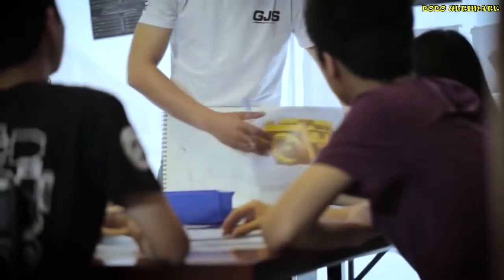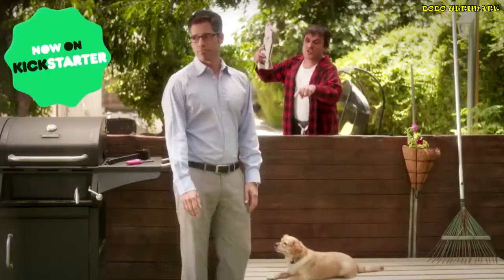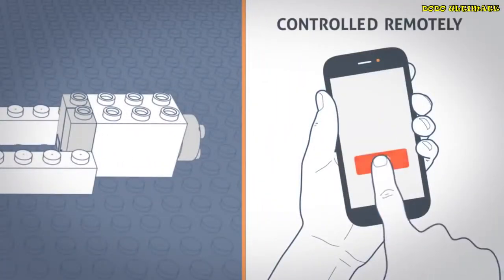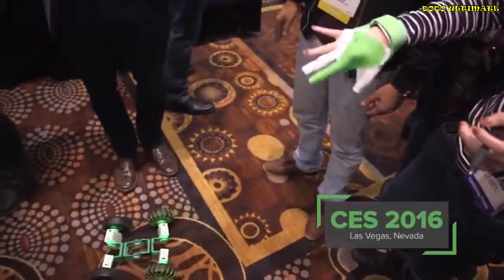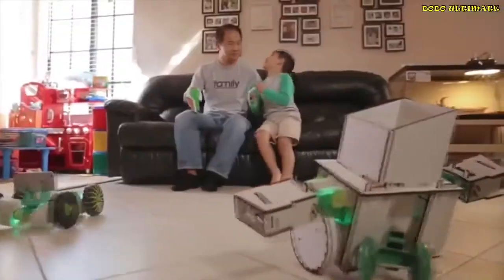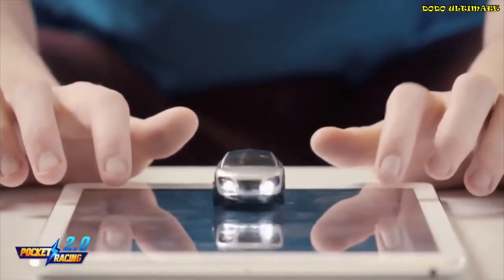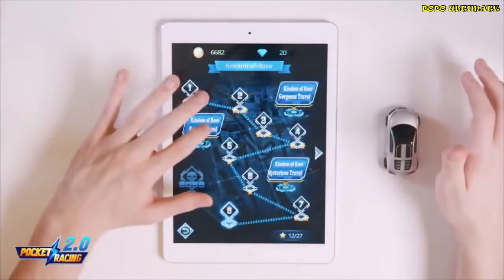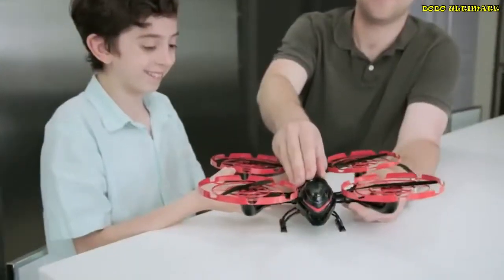5 incredible toys